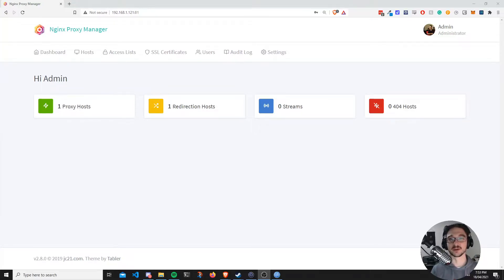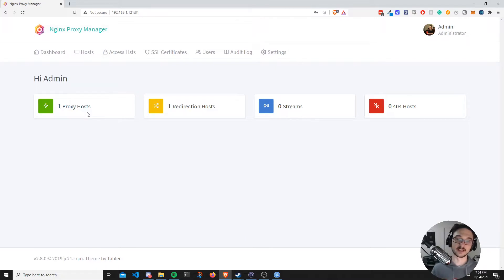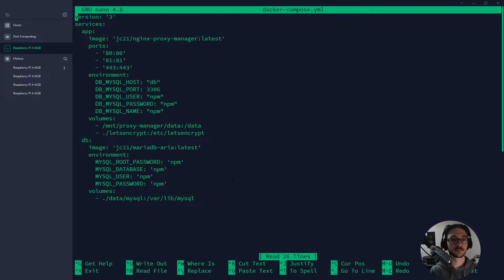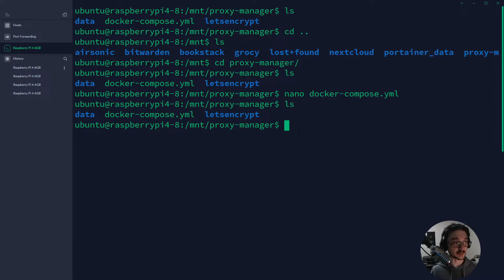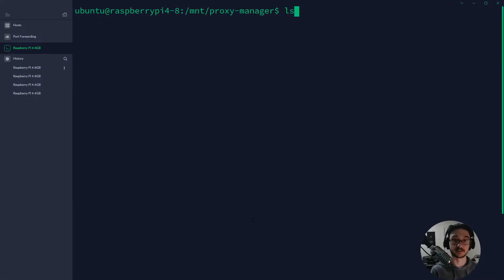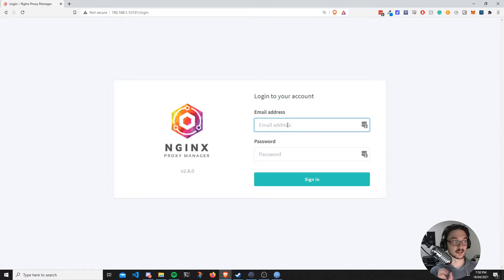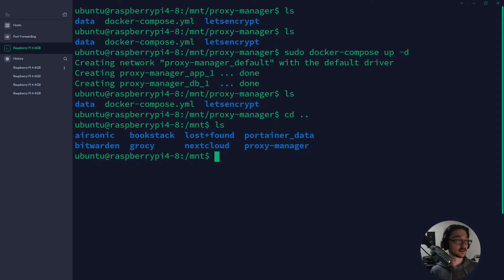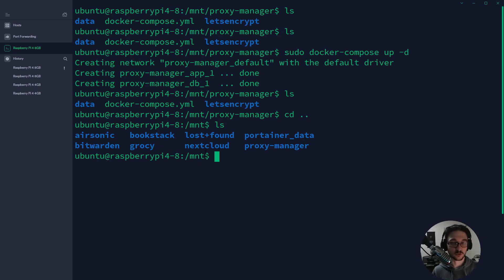How I Backup My Docker Containers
In this video, I show you have I backup my Docker containers and their data so that if my server or container has an issue, I can easily recover.

Timestamps:
0:00 Intro
1:05 Container Folders and Docker Compose
3:10 Example of Recovering Container